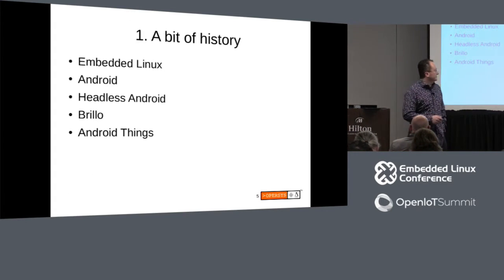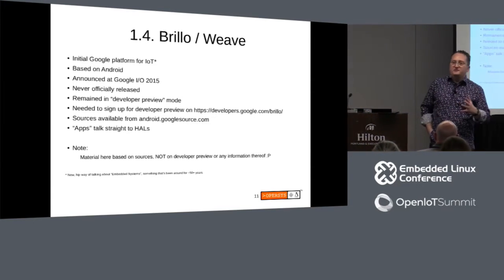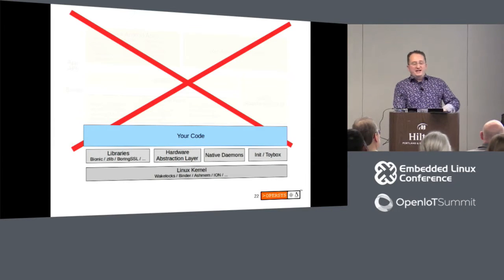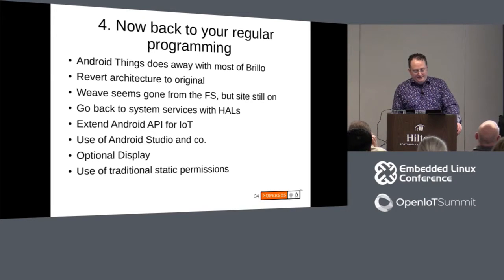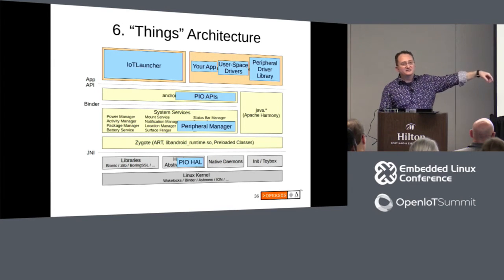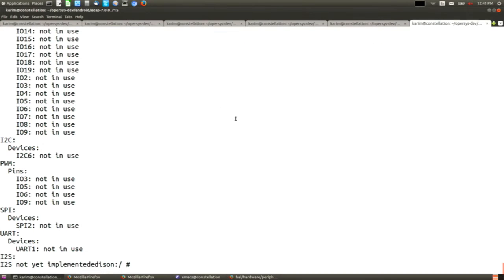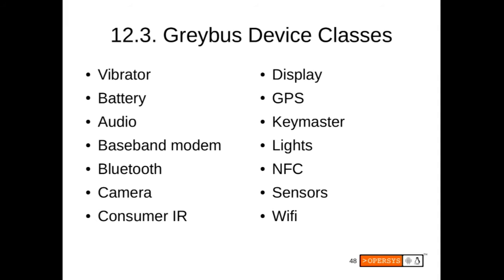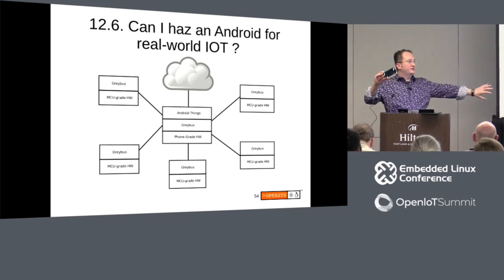Android Things - Karim Yaghmour, Opersys Inc.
While Android has shipped in more than a billion phones and has made its way into countless hmi systems, its uses have remained user-centric; that, despite some community attempts over the years to show that it can be used in headless systems. Google changed all that by introducing Brillo and Weave, and later announcing Android Things as the successor to Brillo. By using an Android-based system to venture head on into the world of IOT, Google has chosen to leverage its success in one ecosystem to help shape a completely different one. This talk will look at how Android Things builds on what Brillo was and how Android Things can be used to create Android-based IOT devices.

About Karim Yaghmour
Karim is part serial entrepreneur, part unrepentant geek. He's most widely know for his O'Reilly books: "Building Embedded Linux Systems" and "Embedded Android". As an active member of the open source community since the mid-90's, he pioneered the world of Linux tracing with the Linux Trace Toolkit and introduced Adeos, one of the first nanokernels/hypervisors for Linux. As part of his work, he's had the privilege of working with teams from a wide range of fields, from enterprise to embedded.